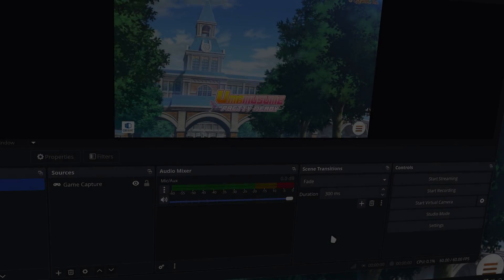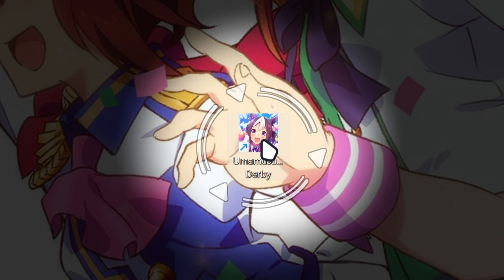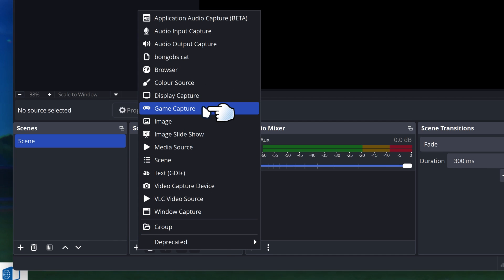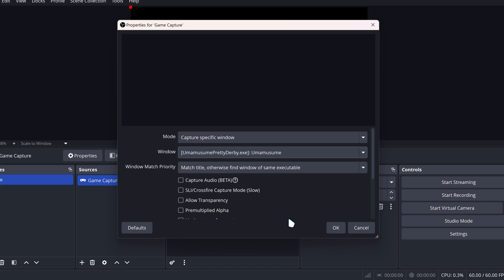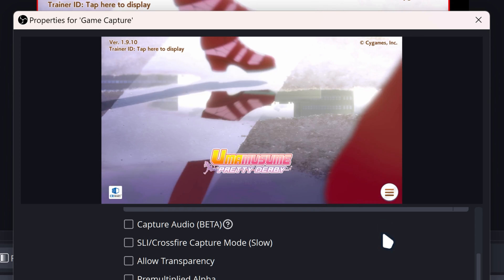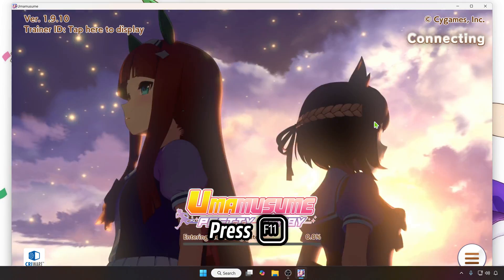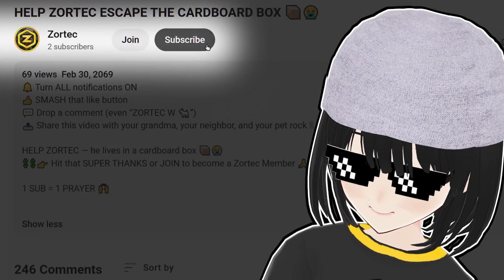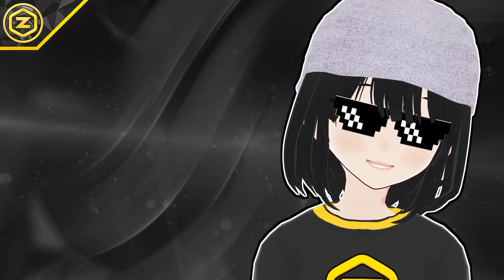🔴 How to Capture Uma Musume Pretty Derby on OBS Studio (FIX OBS BLACK SCREEN) ✅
I show you how to capture Uma Musume Pretty Derby on OBS or how to capture Umamusume Pretty Derby on OBS. Many users face the issue where Uma Musume Pretty Derby is not recording on OBS or OBS can't capture Umamusume Pretty Derby at all. If you're having trouble with your Uma Musume Pretty Derby OBS problem, this video will help you fix the issue. Whether you're dealing with a black screen while capturing Umamusume Pretty Derby on OBS or struggling to stream Uma Musume Pretty Derby on OBS, this will also help if you wanted to know how to stream Uma Musume Pretty Derby with OBS using the correct game capture settings, as well as tips to resolve any OBS Uma Musume Pretty Derby game capture issues.

If you want to learn how to fix the Uma Musume Pretty Derby OBS Studio black screen issue or if Umamusume Pretty Derby is not appearing in OBS, this guide has everything you need to know. I'll walk you through the necessary steps to stream Uma Musume Pretty Derby smoothly and ensure your OBS captures the game without any problems. Whether you're using OBS or OBS Studio, I will cover all the key solutions you need for Uma Musume Pretty Derby OBS setup.

*🌐 SOCIALS*
*📩 BUSINESS / COLLABORATIONS*
*⌛ TIMESTAMPS*
0:00 Intro
0:06 Launch OBS Studio
0:12 Launch Uma Musume Pretty Derby
0:18 Capture Umamusume Pretty Derby on OBS (Game Capture)
1:04 If Umamusume Pretty Derby Not Fit Screen on OBS (Solution)
1:30 Outro